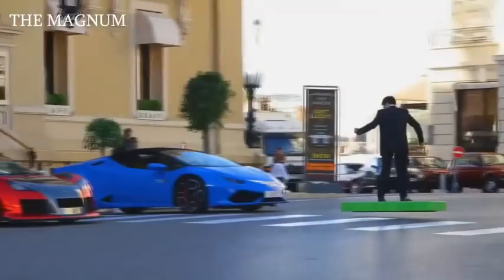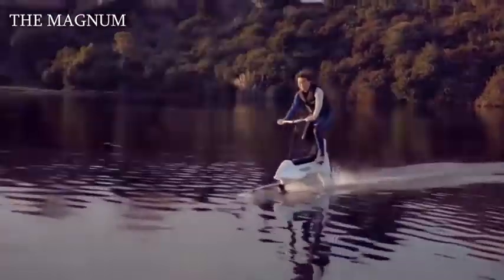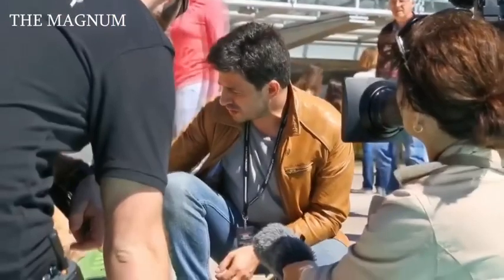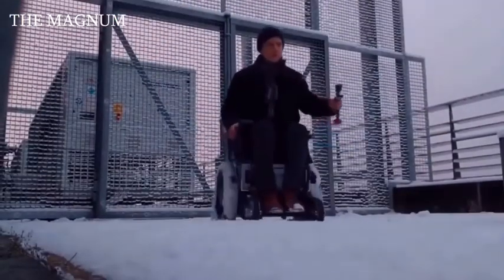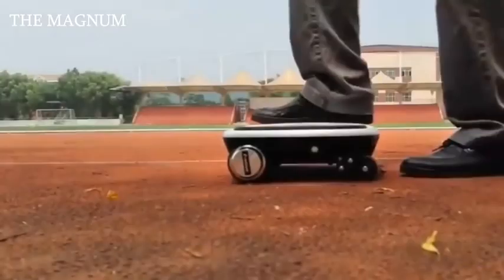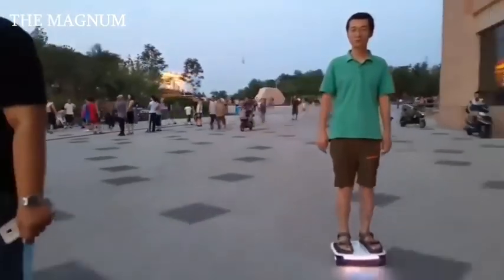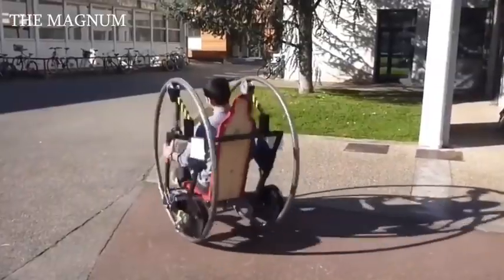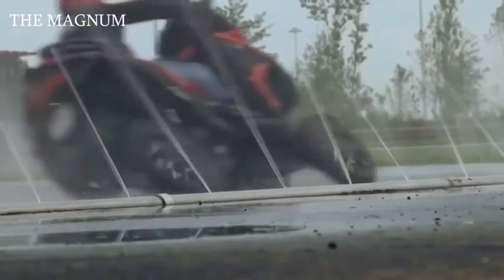Top 10 most weird vehicles